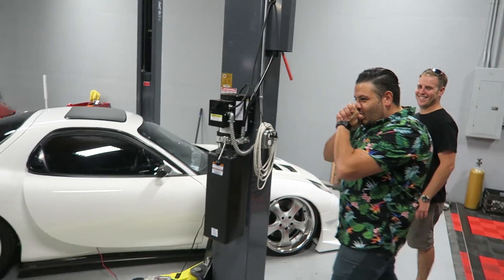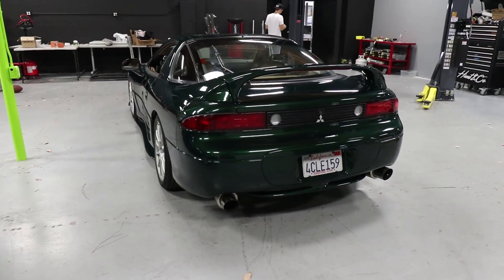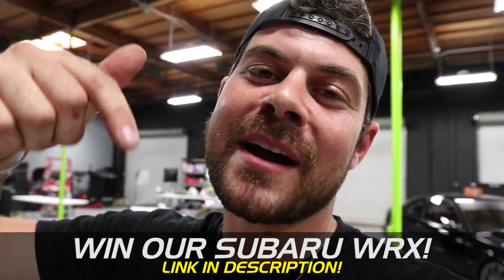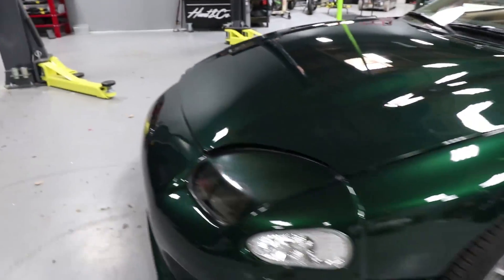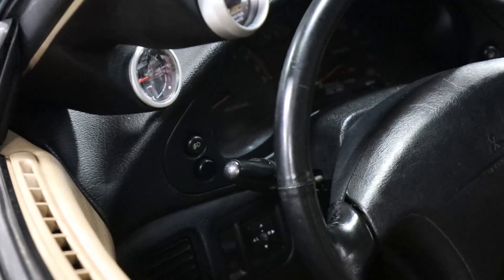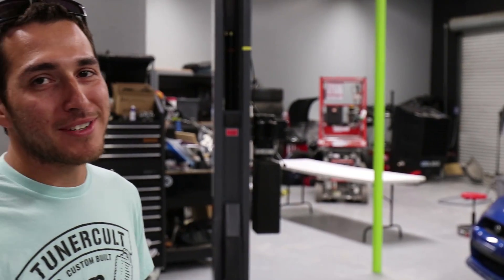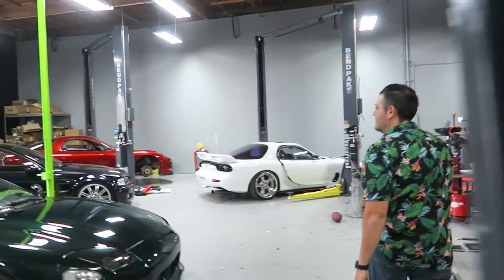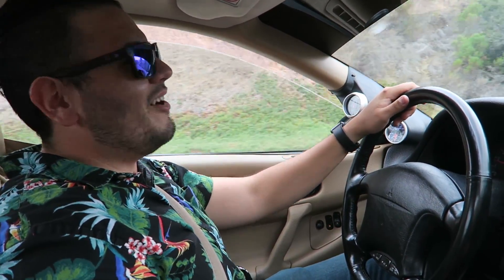WHAT HAPPENED TO THE 3000GT VR-4 GIVEAWAY CAR?!?!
We're so incredibly honored and stoked to be able to give back to the car community! Mark, take care of the throtlvr4! --- IG: @rocketgruntmark

Join throtl VIP and get automatically entered to win our Subaru WRX